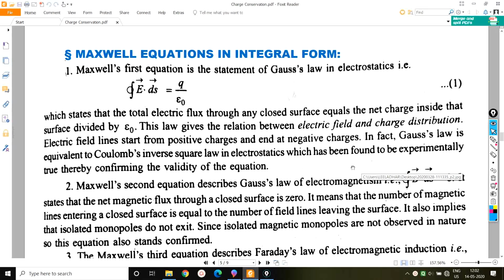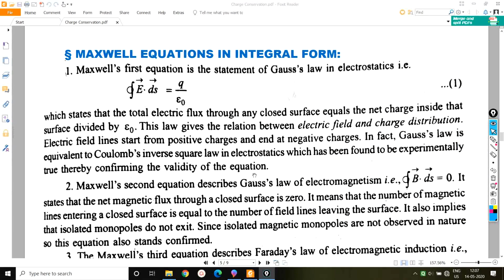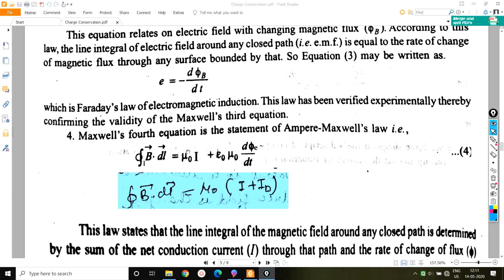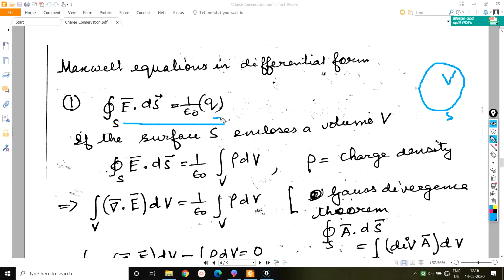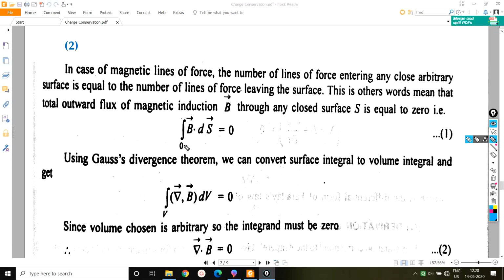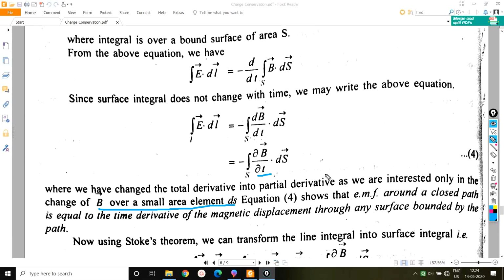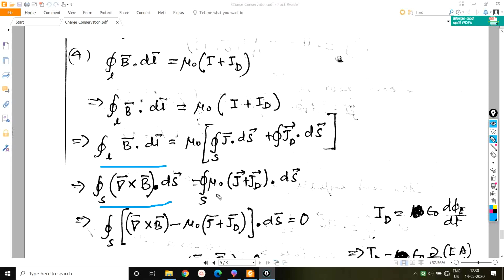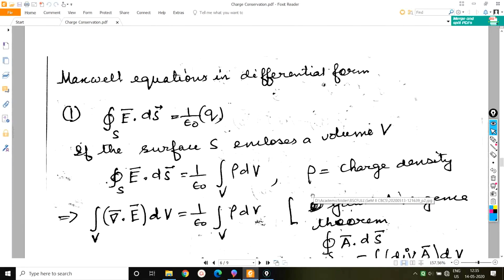Semester II Honours/HC-2016/Electricity & Magnetism/unit V/Lecture-2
This video explains Maxwell equations in integral and differential form